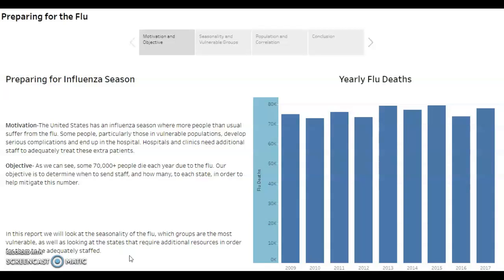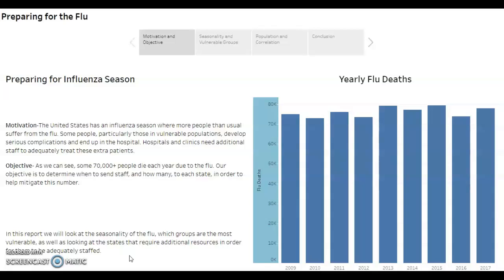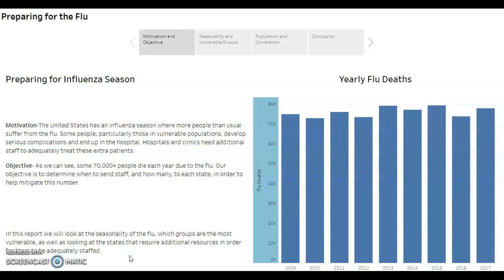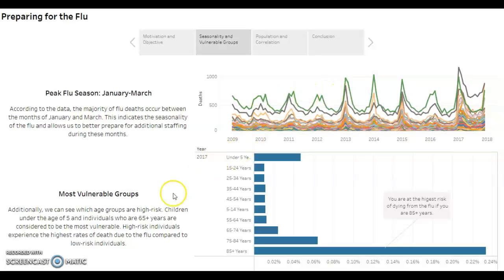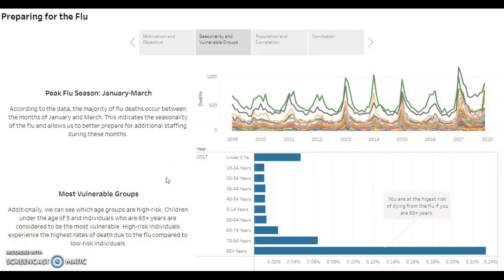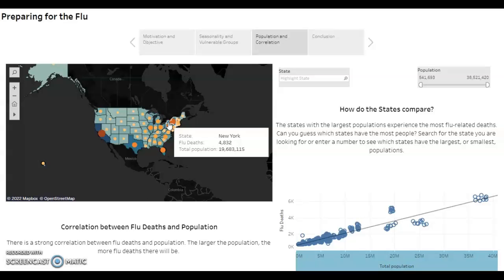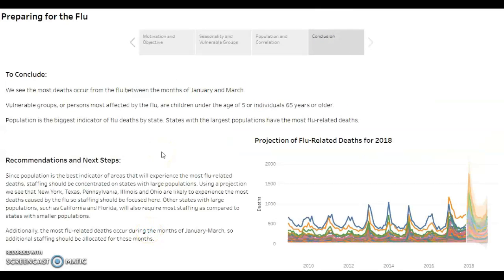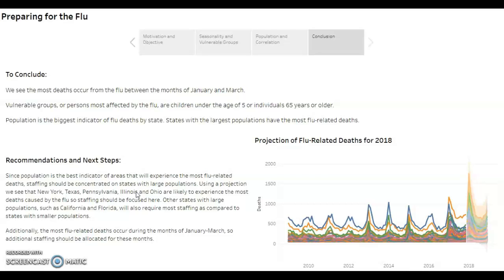Preparing for the Flu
Ex2.10_Final Data Visualization Project_Caden Sweet